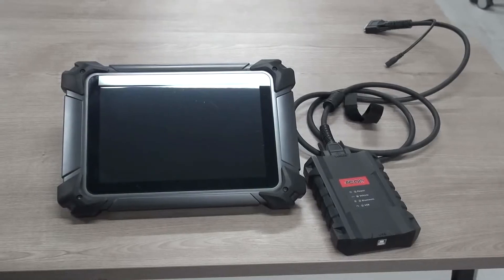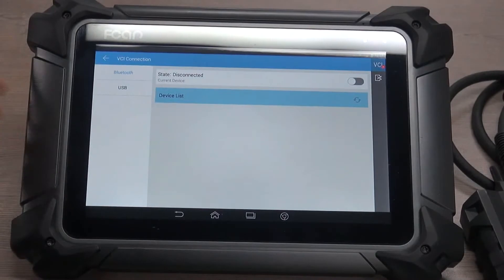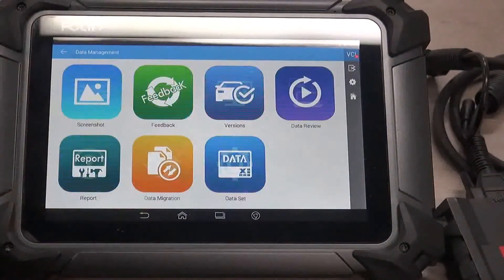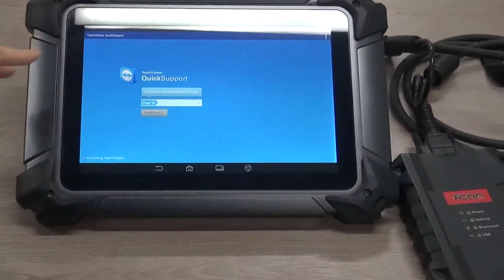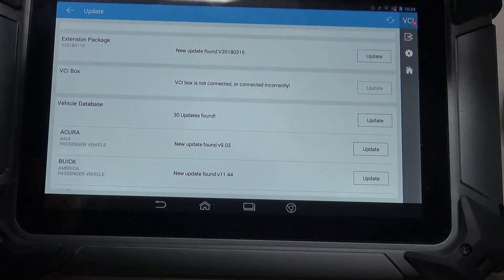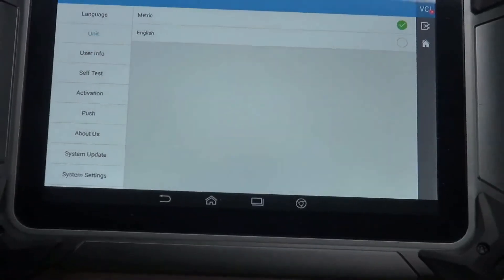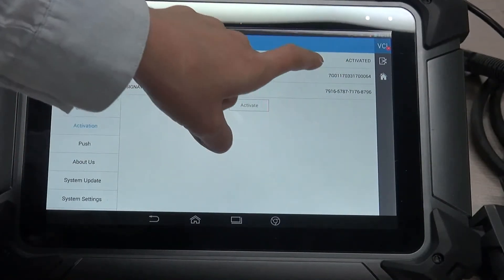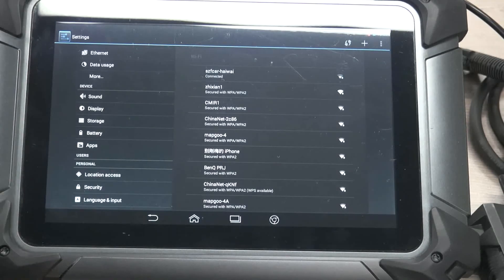Simple introduction about F7S/F6PLU ,How to use FCAR F7S /F6 PLUS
F6 PLUS-Support 12V cars,LCV,pick up ect.
F7S-D-Support 24V bus,trucks,diesel engine,contruction machinery ect.
F7S-G-Including all F6 PLUS and F7S-D 's function.

Here are our newest models,if you are interested,please kindly contact FCAR.

Skype: kathryn0819
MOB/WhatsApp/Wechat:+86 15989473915